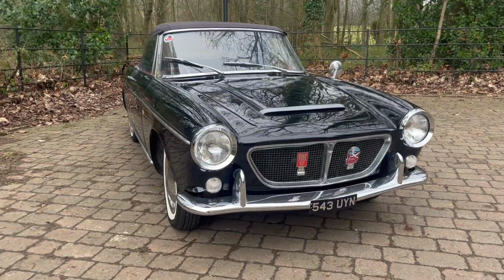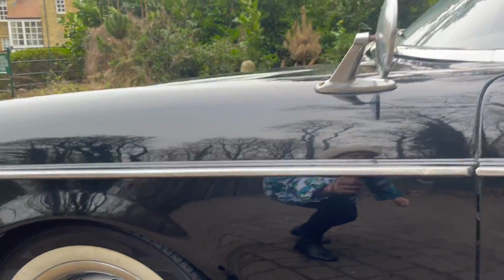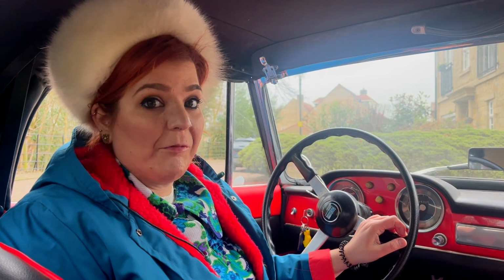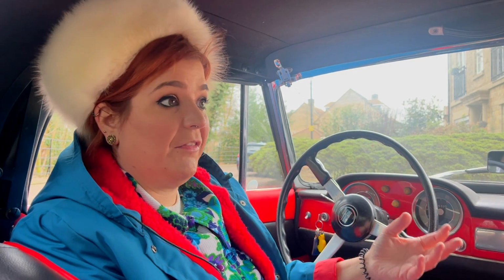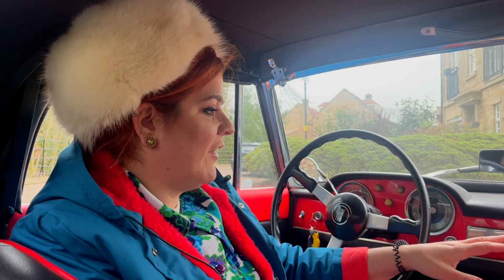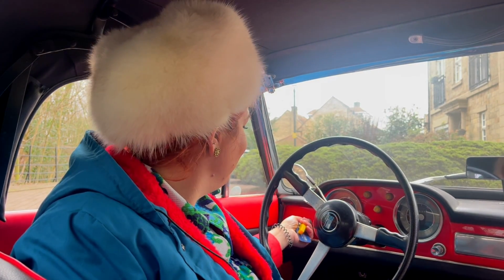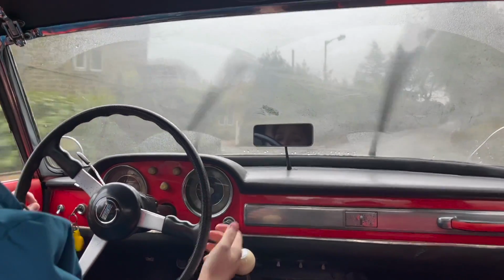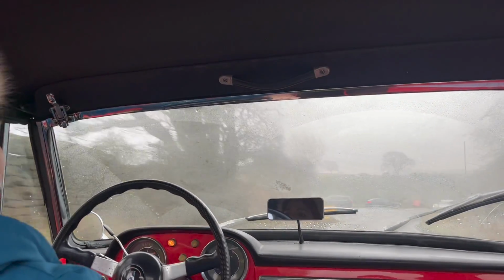Fiat 1200 Cabriolet - the underrated Pininfarina classic sports car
Fancy buying this car? Here's a link - but be quick - it won't be around forever!

Fiat 1200 Cabriolet

The journey of how we ended up with the 1200 Cabriolet begins in 1957, when two new cars were introduced by Fiat. These were the 1200 Granluce - a 4 door saloon, the 1200 Spyder which was a 2 door roadster.

The 1200 cars had come in as a conservative step up from the Fiat 1100 - which itself had come to market in the early 50s.

If you look at the 1100, it’s easy to see that the Granluce was a straight up derivative of the 1100 saloon and the Spyder was a refresh of the Trasformabile, which is a nice little car in itself although not quite as sporting looking as the 1200.

The 1200 cars are largely based on the 1100 underpinnings - with the 1221cc engine and 4 forward speed box. The engine on this is no longer that original engine - but more on that later.

And then in 1959, Fiat unveiled what we’ve got here today: the 1200 Cabriolet. The car was running that 1200cc engine but the car, debuted at the Geneva Motor show in 1959, was a Pininfarina design.

Now it’s important to note that whilst you’ll see that Pininfarina badging, the model was actually assembled at at the Carrozzerie Speciali Officine Lingotto part of the Torinese house. It wasn’t just any old car and in fact, was coach built with artisan methods. It was an incredibly special car.

There were two generartions of the Pininfarina Cabriolets and this being a 1962 car, marks it as part of that first 1200 Cabriolet generation, which ran from the 59 launch until 1963.

The second generation ran 64-66 and saw a permanent move towards bigger engines to compete with the sports car market alongside a five speed box, always a welcome addition to a car!

So what about the present day? Well, In today’s market, it presents itself as a great alternative to some of those more widely spotted mid-century convertible cars like the MGB or the TR6 or the ever popular but increasingly more expensive, TR cars like the TR4. Especially this car, with it’s uprated engine, the slower days are long behind it!

Personally I can’t afford some of these bonkers prices people are asking nowadays, so I’m hunting out the cheaper alternatives, which is why I wanted to show you this today.

Now let’s jump inside, I want to show you this dash in greater detail.